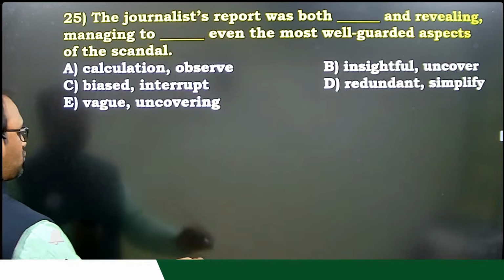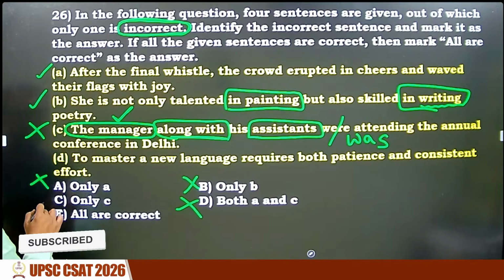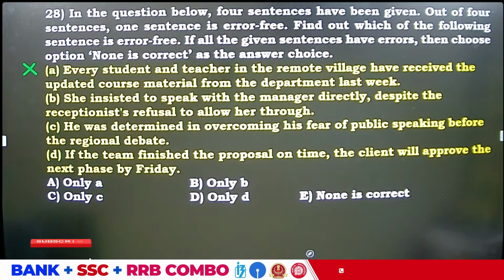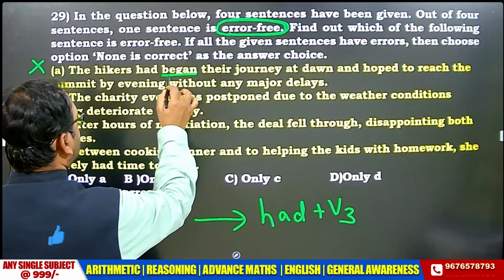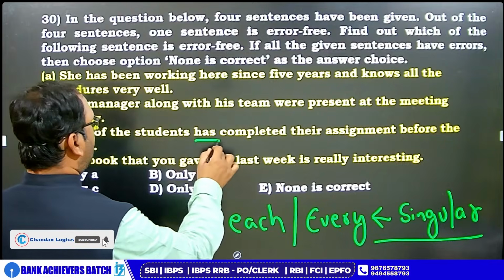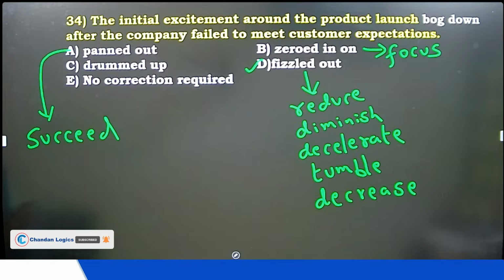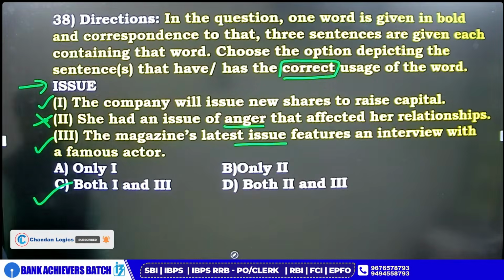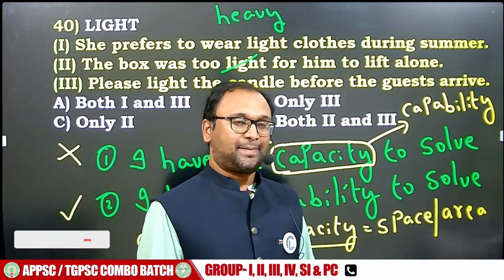SBI PO 2026 English Mock Paper Explanation SET - 14 (PART - 2 ) | Score 40/40 Marks in 20M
SBI PO 2026 English Mock Paper Explanation | 40/40 Marks Guaranteed Strategy | Prelims Booster Session 🔥

Preparing for SBI PO 2026 Prelims? This special English Mock Paper Explanation session is designed to help you maximize your score with the latest exam pattern questions, shortcut techniques, and rankers' strategies.

In this session, we discuss the complete English Mock Paper, including question-solving approaches, time management techniques, error analysis, vocabulary strategies, and smart methods to improve accuracy.

📌 In This Video:
✅ Complete English Mock Paper Explanation
✅ Latest SBI PO Exam Pattern Questions
✅ Error Spotting Tricks
✅ Cloze Test Strategies
✅ Reading Comprehension Approaches
✅ Fillers & Vocabulary Questions
✅ Sentence Improvement Techniques
✅ Time Saving Methods
✅ Rankers' Approach for Maximum Accuracy
✅ Prelims Booster Session